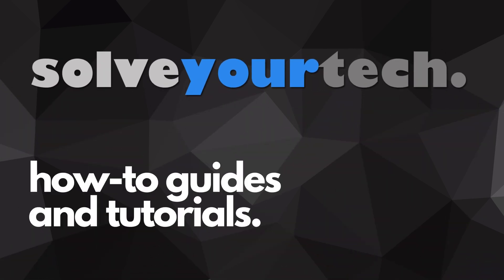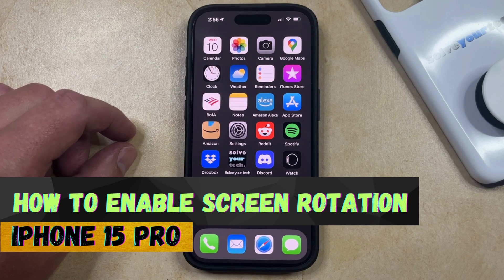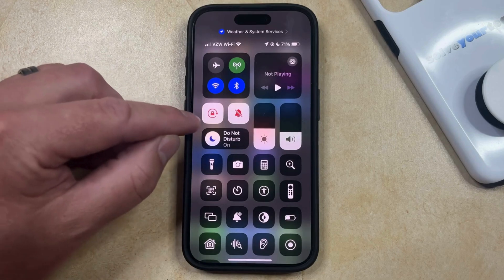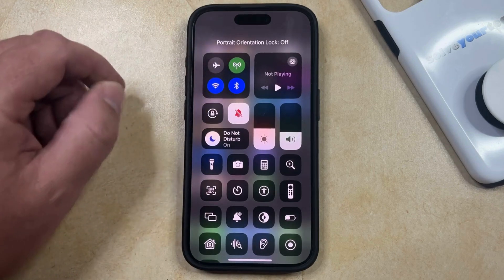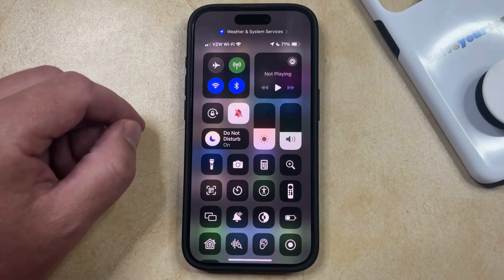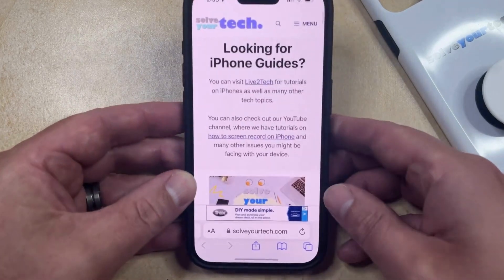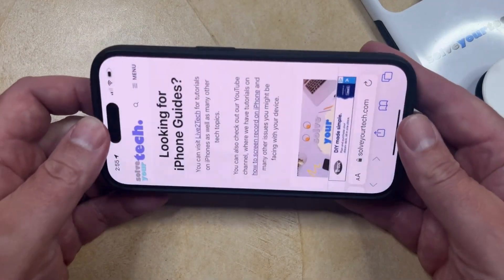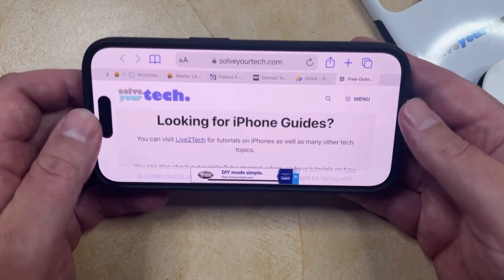How to Enable Screen Rotation on iPhone 15 Pro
This video will show you how to enable screen rotation on iPhone 15 Pro. Once you complete this tutorial, you will be able to rotate your screen between portrait and landscape in apps that support it.

You can enable iPhone 15 Pro screen rotation with the following steps:

1. Swipe down from the top-right corner of the screen to open the Control Center.
2. Locate the button that looks like a lock with an arrow around it.
3. Tap that button to turn off Portrait Orientation Lock.

Note that not every app supports portrait and landscape mode, so you may not be able to rotate the screen in these apps even with the orientation lock disabled.

00:00 Introduction
00:14 How to Enable Screen Rotation on iPhone 15 Pro
01:09 Outro

Related Questions and Issues This Video Can Help With:

- How to Enable Screen Rotation on iPhone 15 Mini
- How to Enable Screen Rotation on iPhone 15 Plus
- How to Enable Screen Rotation on iPhone 15 Pro Max